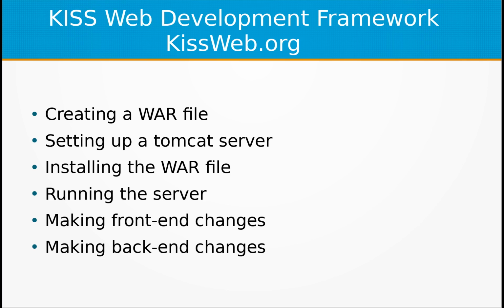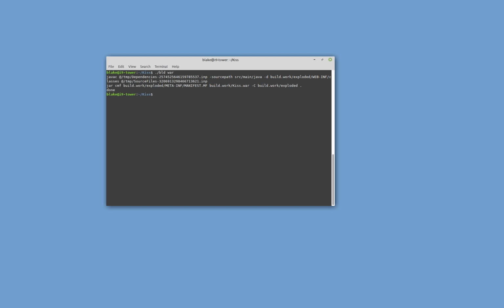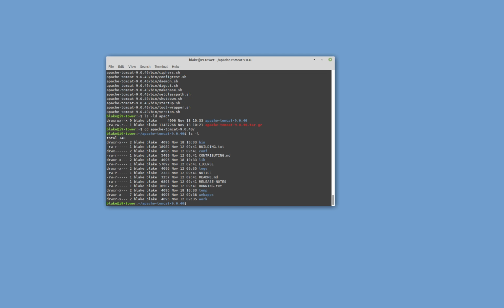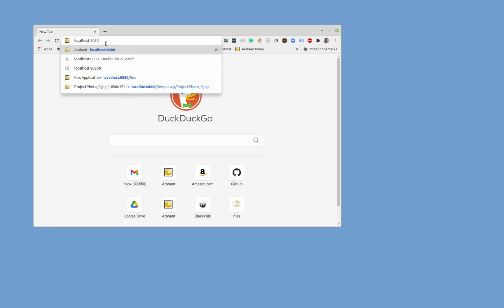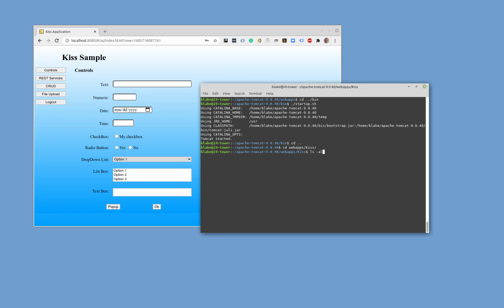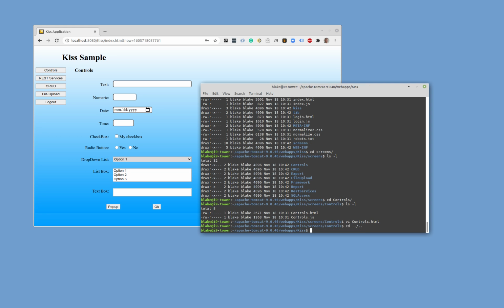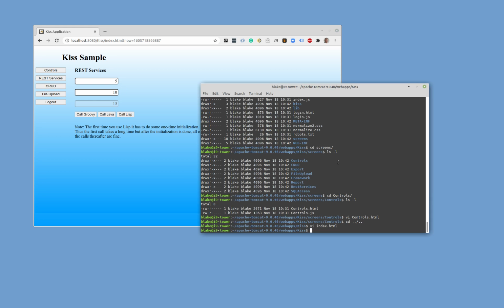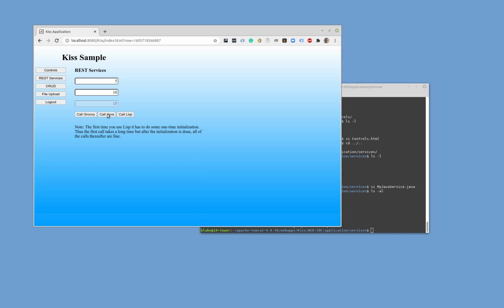Kiss Web Development Framework - Part VI - Deployment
Kiss is an open-source web development framework that is a complete front-end and back-end solution for developing business web applications with an emphasis on being simple to learn, simple to use, and simple to maintain.  Utilizing technologies such as microservices, asynchronous REST services, custom HTML tags, KISS is able to support large loads with the ability to update the system without bringing the server down.  This is Part 6 of a 6 part series.